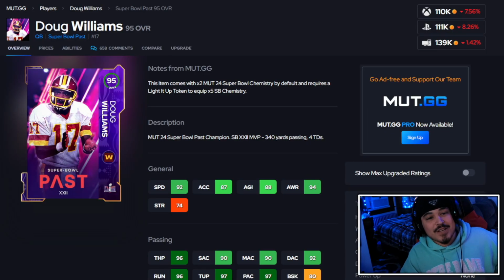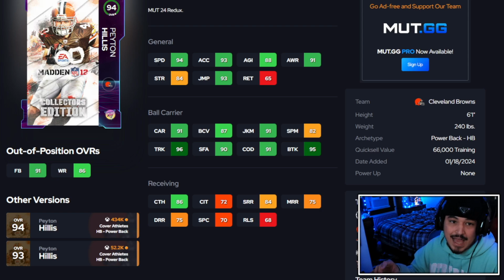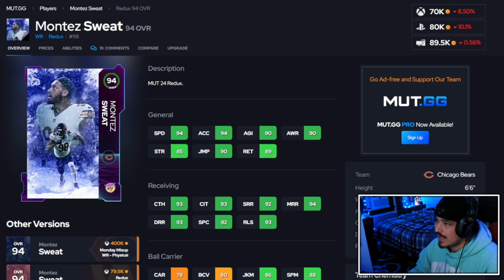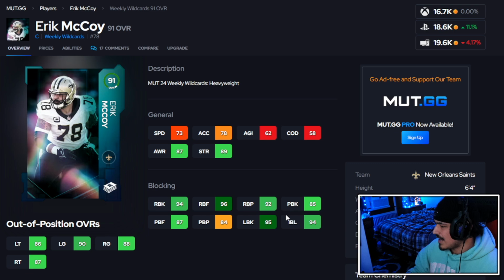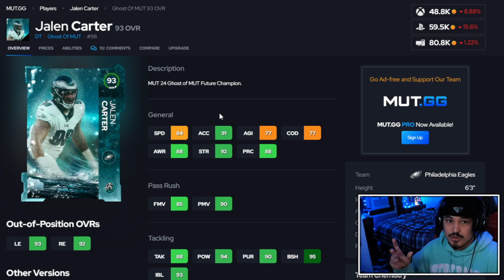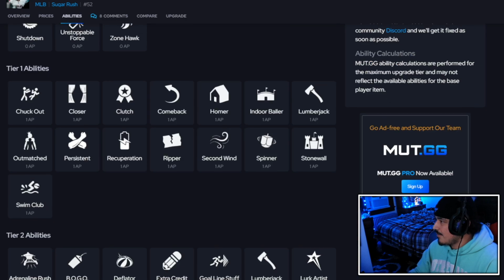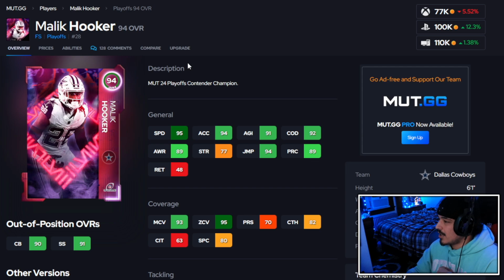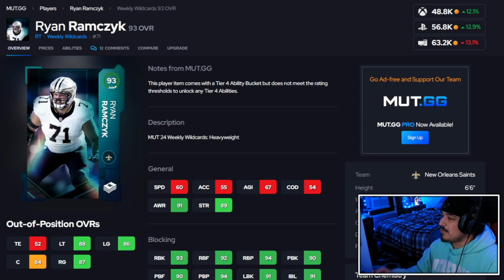Best BUDGET Cards at EACH POSITION in Madden 24 Ultimate Team (April)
Best Budget Cards Madden 24 Ultimate Team
Budget Beasts Madden 24 Ultimate Team